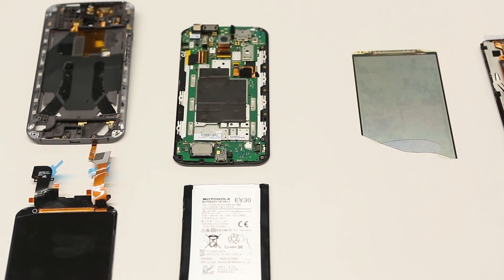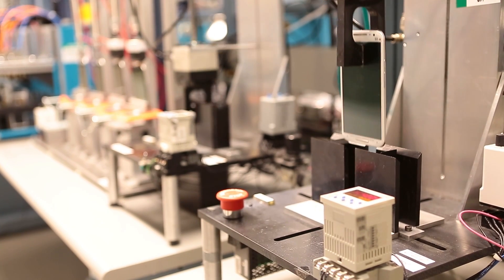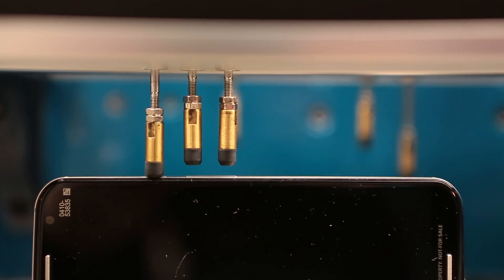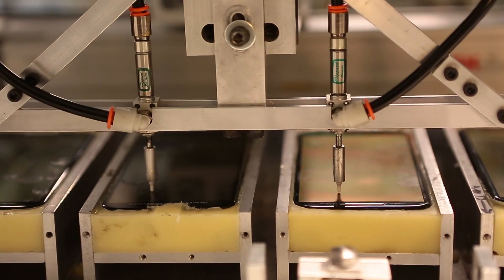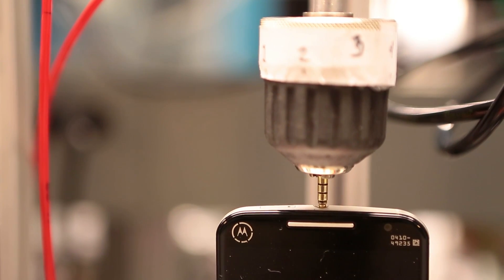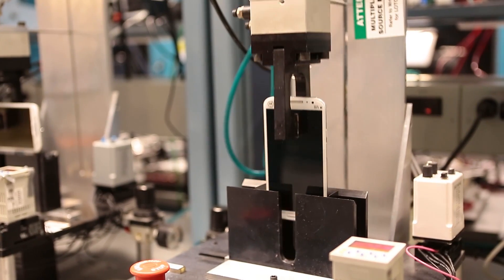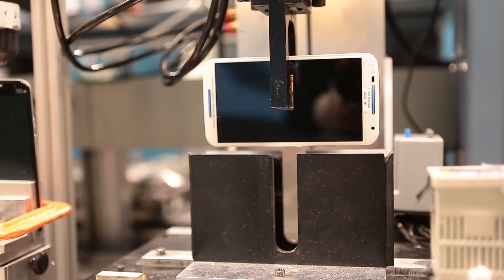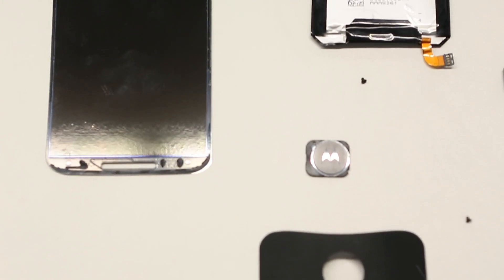Inside Motorola’s phone-testing lab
Watch smartphones endure – or fail – some wince-worthy tests inside Motorola Mobility’s labs.